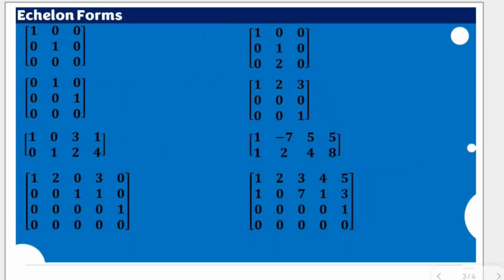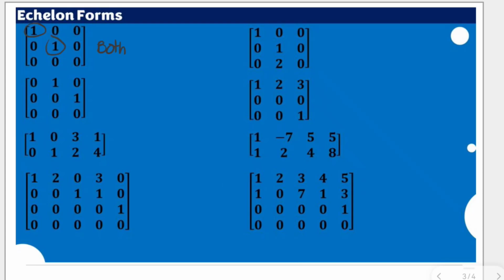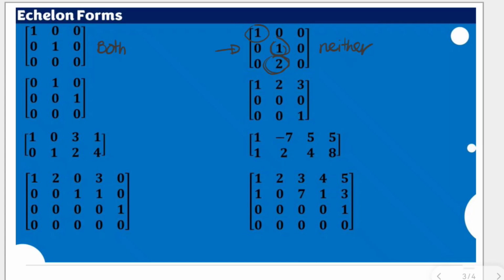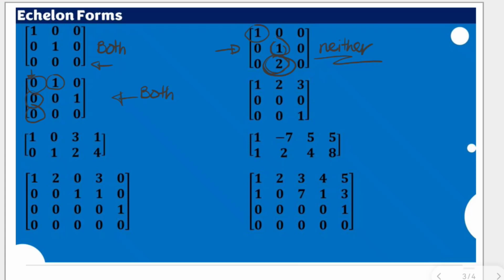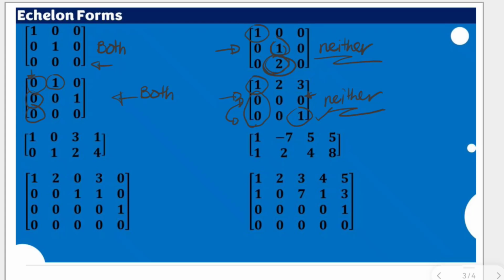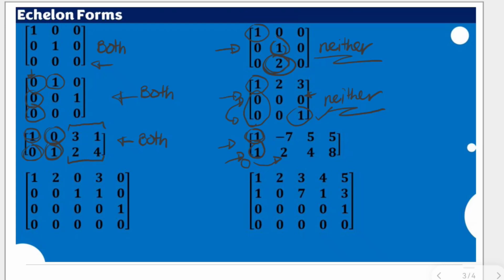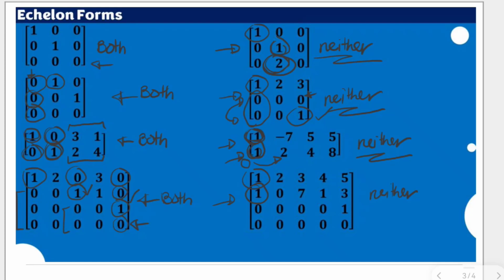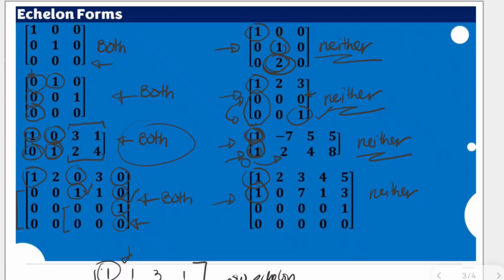Echelon Forms || Systems of Linear Equations and Matrices || Advanced Linear Algebra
This video briefly discusses what makes a matrix row echelon, reduced row echelon, or neither.